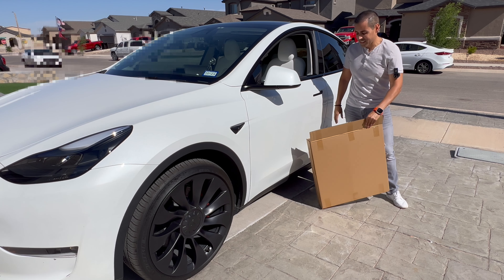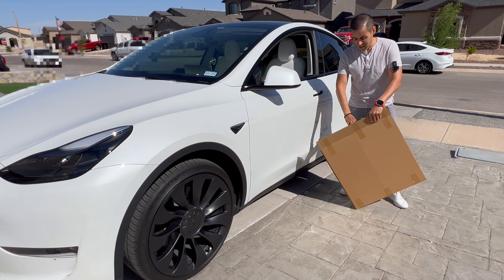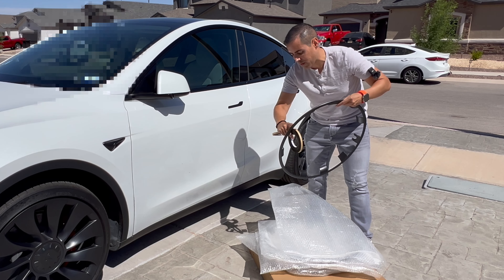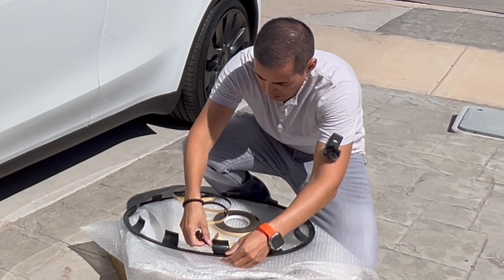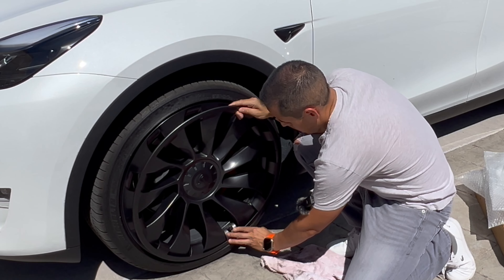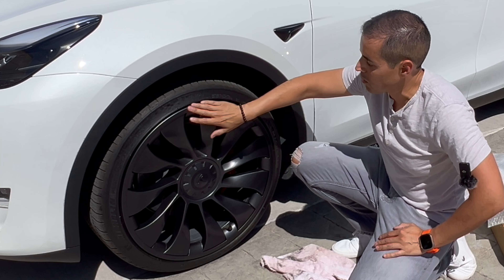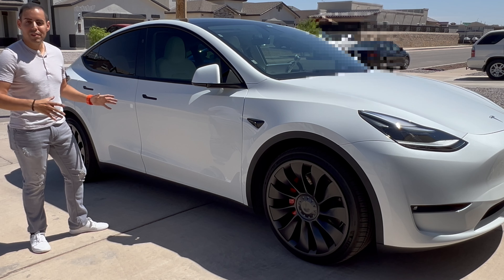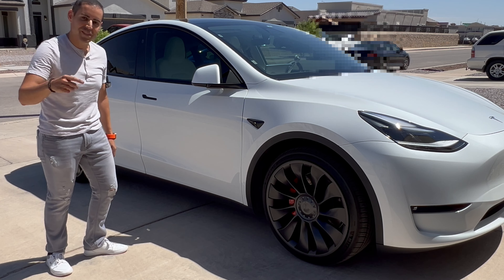BASENOR Tesla Model Y Wheel Protector 21 Inch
If you are interested on buying this product, you can get it on Amazon in this link: